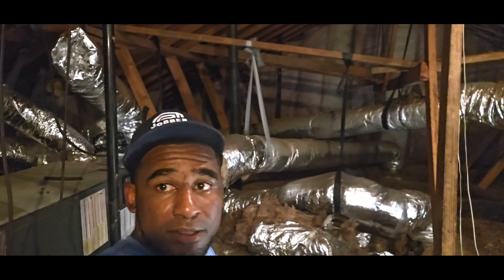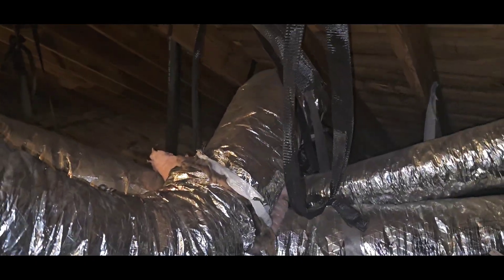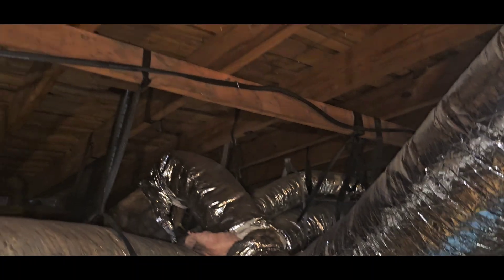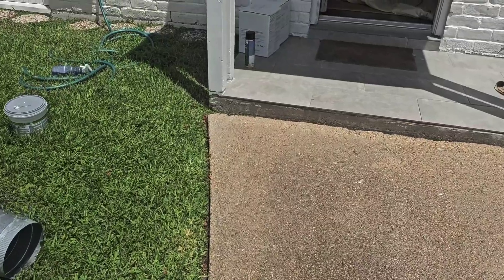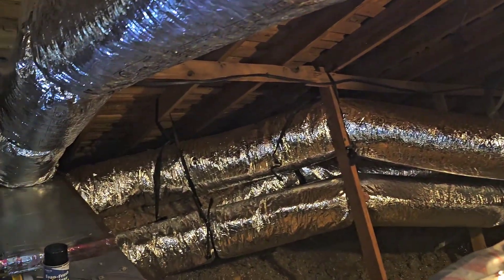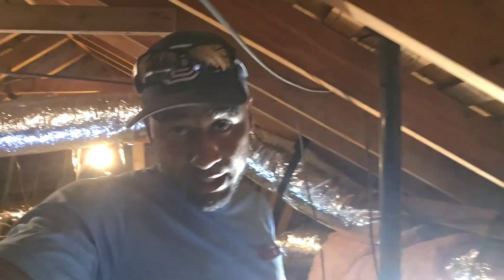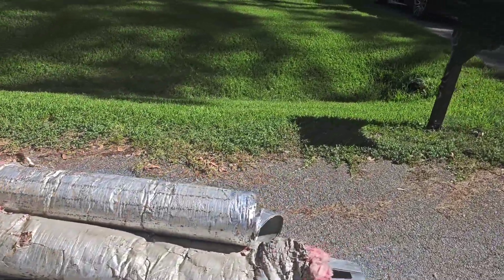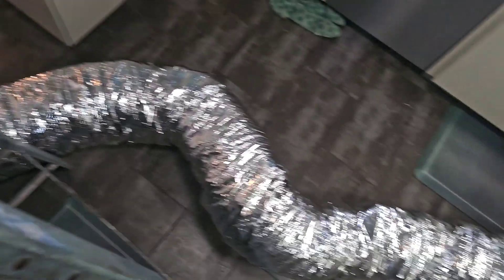Optimize Your HVAC System: Installing R8 Flex Duct Like a Pro